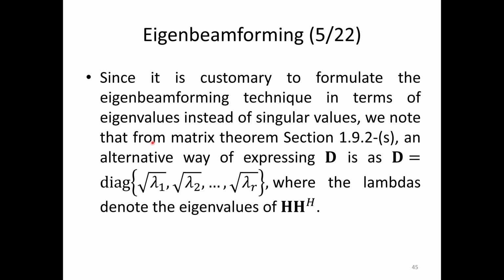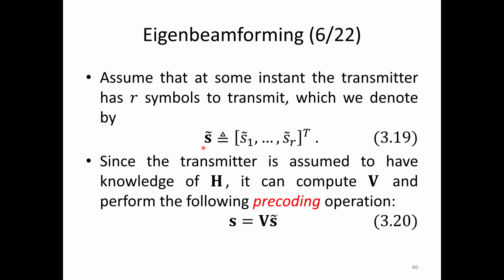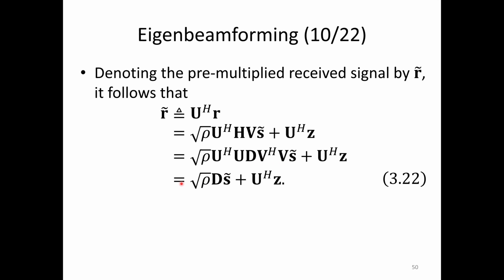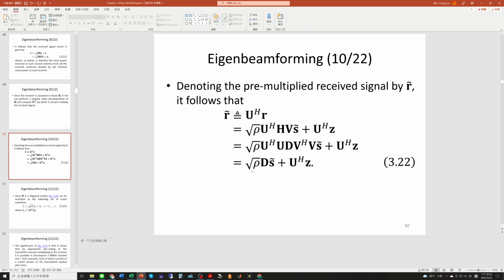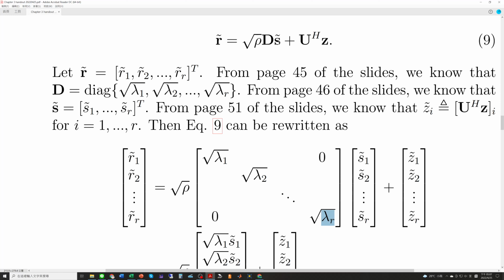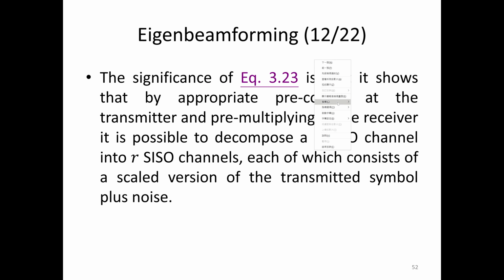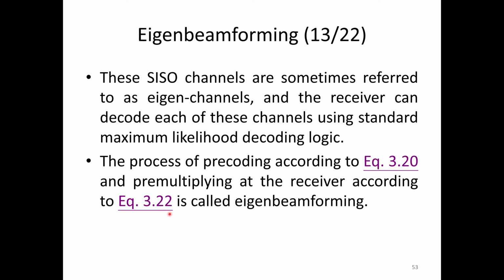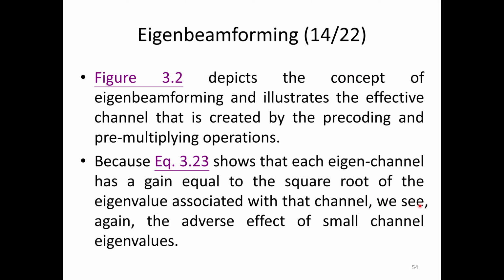20220425 Multiple Input Multiple Output Techniques for Wireless Communications (Part 2)